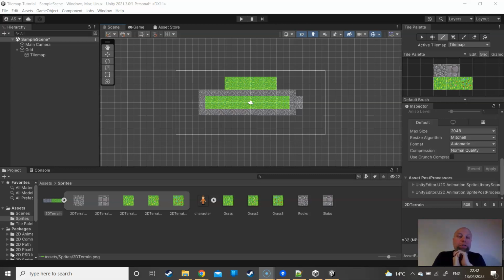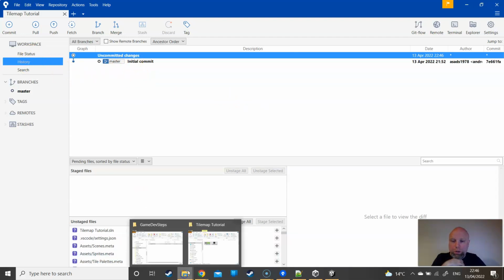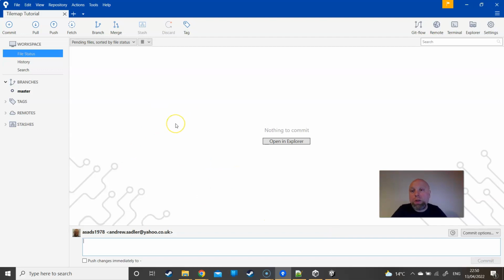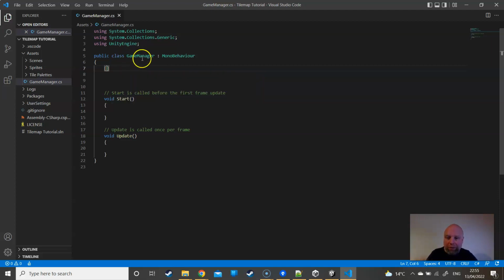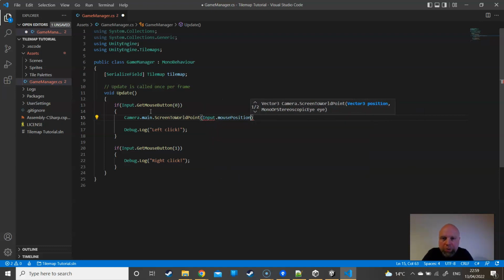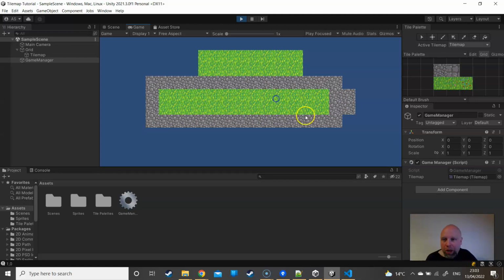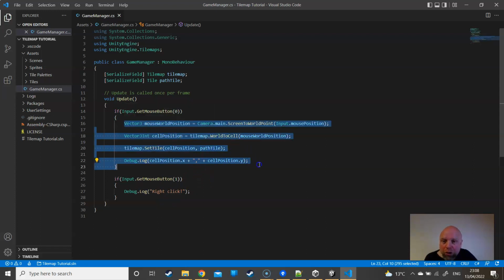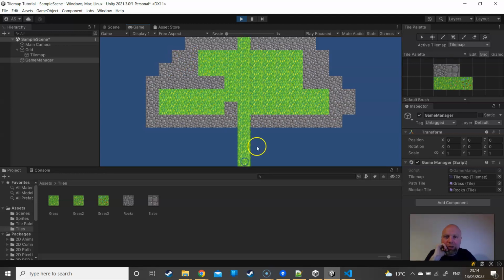Unity Tilemap Tutorial 2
This is the second part of the Unity tilemap tutorial series.

Covers:
Version control with Git and SourceTree
Editing tilemaps in game with mouse